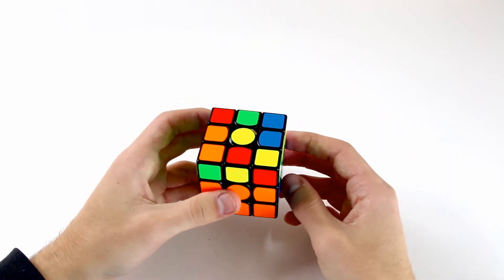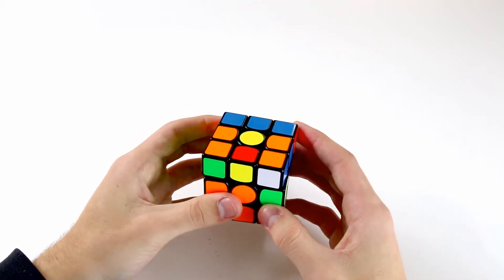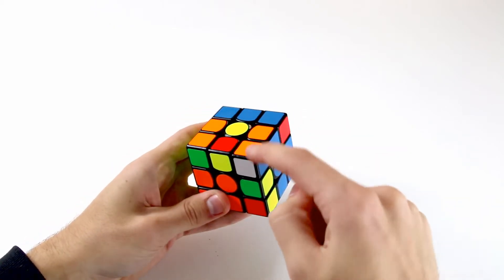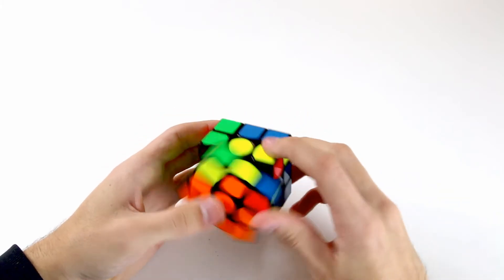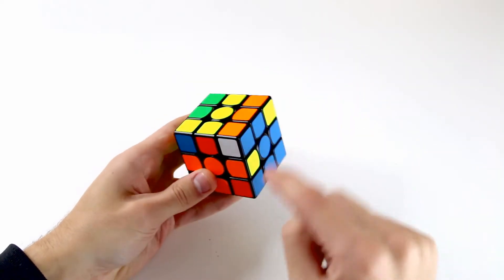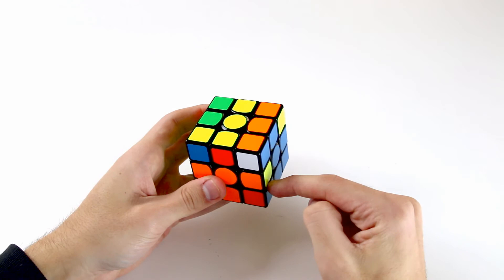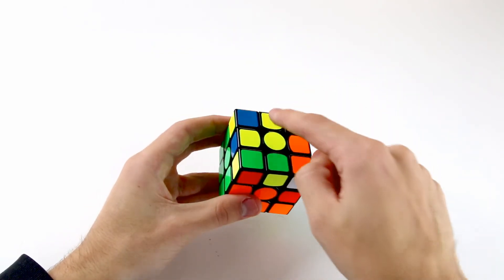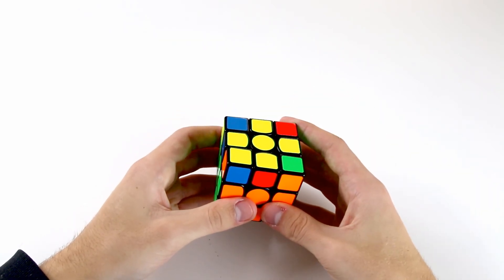Intermediate Last Layer - Partial Edge Control